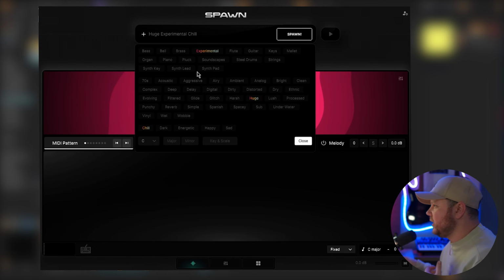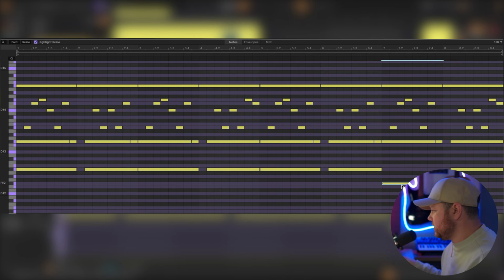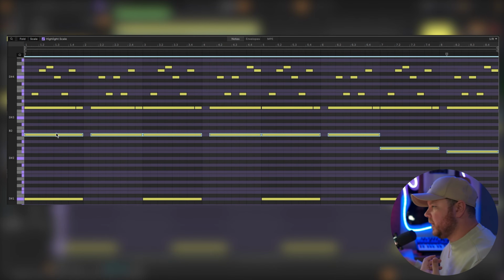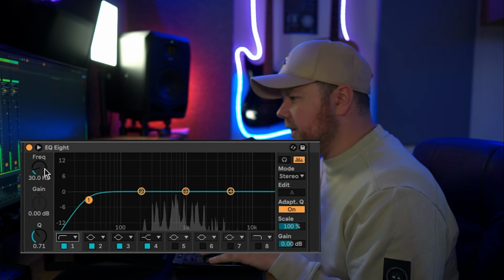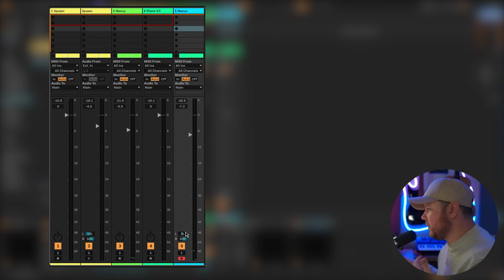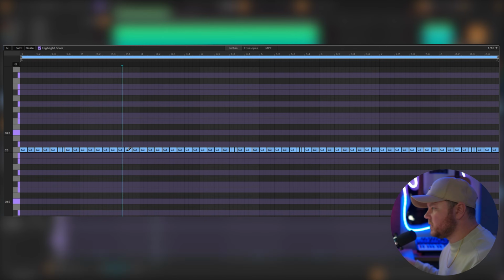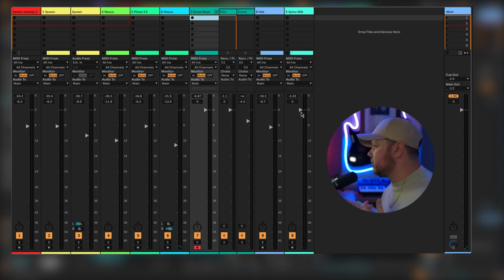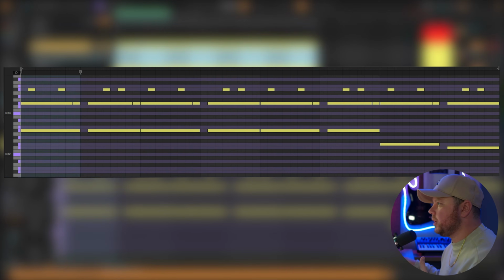Making A Dark Trap Beat With Spawn VST..... Never Get Beat Block Again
This VST Cures Beat Block | Spawn VST

In this video i'm cooking up a dark trap beat using the spawn VST